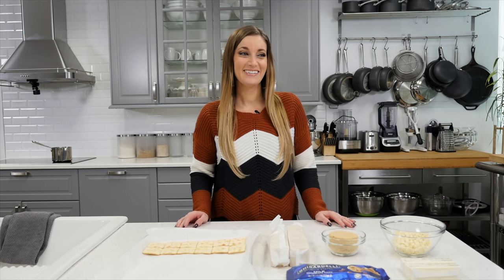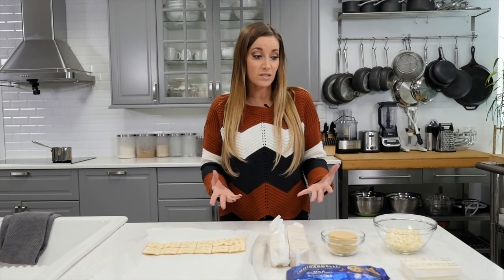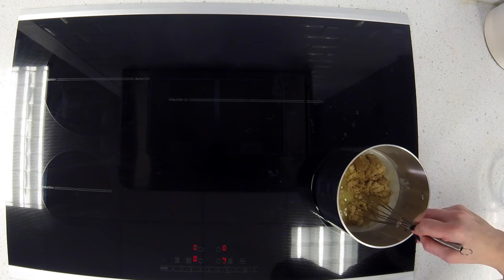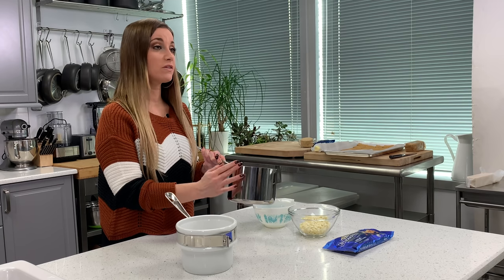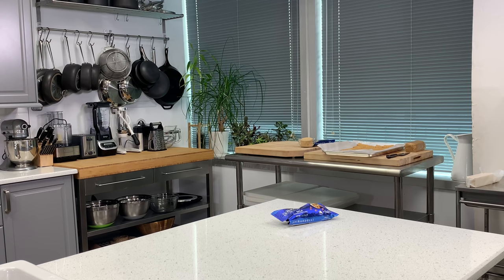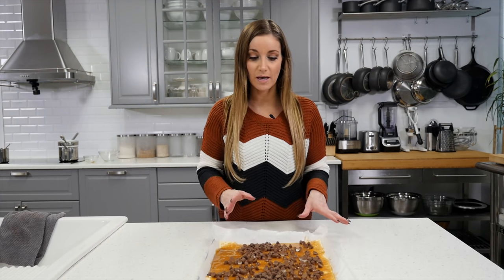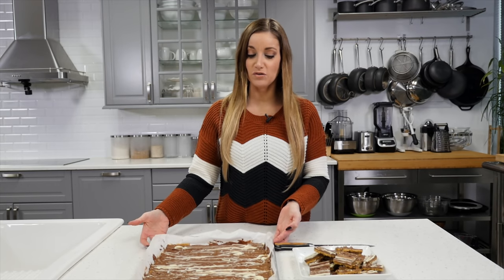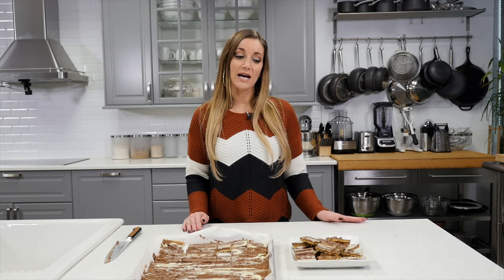How To Make Chocolate Caramel Cookies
Recipe: Chocolate Caramel Cookies

Ingredients:
1/1/2         Saltine Cracker Sleeves (approx 50-60)
or 2 pks     Graham Crackers

1 C.             unsalted butter (2 sticks)
1 C.             light brown sugar
1 pk.           chocolate chips (10-12 oz) your choice, milk, semi-sweet, dark
1/2-3/4 C.  white chocolate chips

 1)  Line baking pan with parchment paper. If using foil, grease foil.
 2)  Fill pan with crackers, salted or sugared side down
 3)  Melt butter in saucepan. Add brown sugar. Bring to boil, whisking occasionally. Keep steady boil for about 4 minutes watching carefully.
4)  Pour caramel over crackers, spreading evenly with spatula. Spread fairly quickly as the caramel’s consistency changes fast.
5)  Bake for 5 minutes
6)  While baking, melt white chocolate, preferably in a double boiler. If you do not have one, fill a small amount of water in a small pot and place a small bowl with handles inside the pot. The boiling water will melt the chocolate in the bowl. Use oven mitts to remove hot bowl. *Not recommended, but if you do melt the chocolate in the microwave, check it continuously and stir each time, as it can easily burn.
7)  Pour chocolate chips evenly over cookies from oven. Wait about 1 min until chips soften, then spread with spatula.
8)  Drizzle white chocolate across the cookies making a decorative design.
9)  Optional: adding other toppings such as, pecans / other nuts, sprinkles, sea salt, crushed pretzels, crushes peppermint…
10)  Place pan in freezer for approximately 10 mins or until chocolate and caramel harden.
11) Cut or break cookies with hands into smaller pieces

Please tag me on social media, (links above) if you make these! I would love to see your photos! 😘📸

Follow Nylah and Bambu!